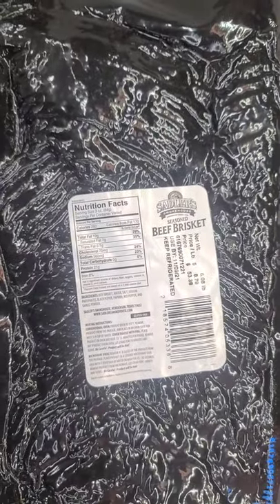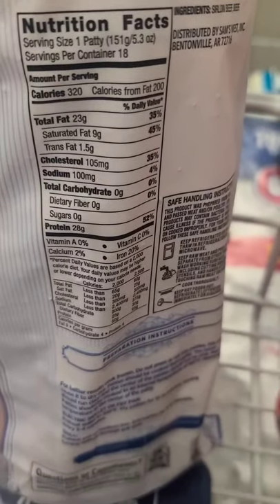Carnivore shop with me at Sam's Club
Carnivore Keto shopping at Sam's and a couple other places